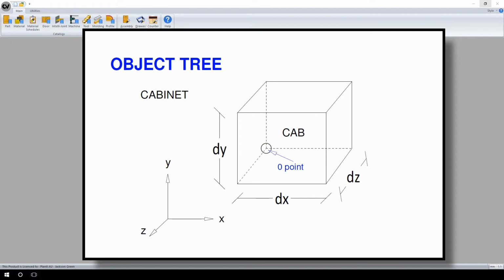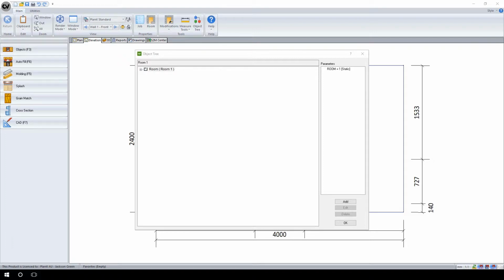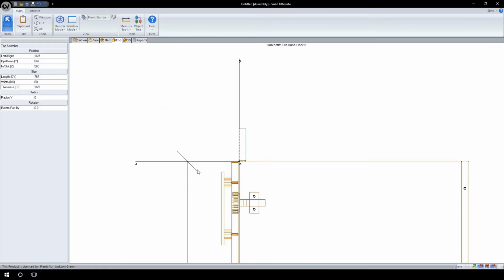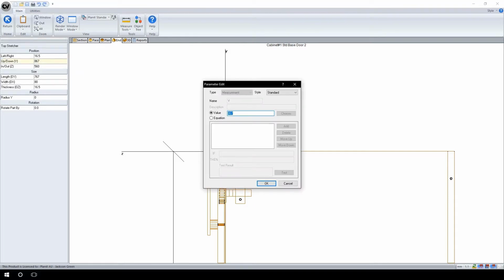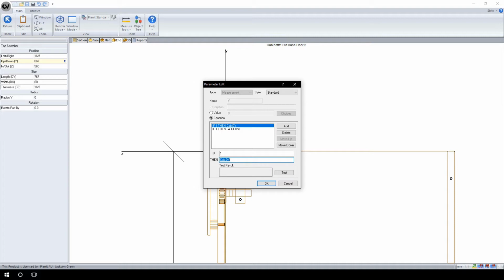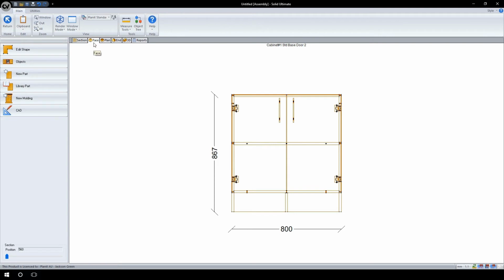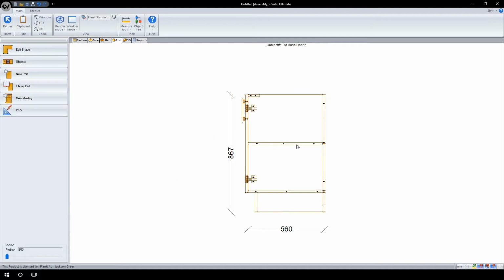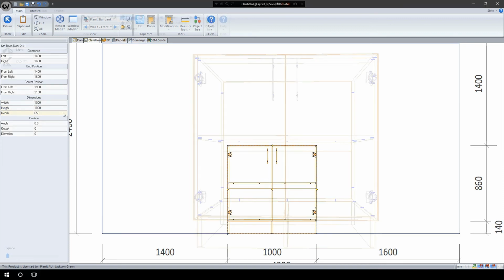Cabinet Vision Tutorial (Expert- 8) - Introduction to Object Tree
In our latest Cabinet Vision Tutorial, we provide you with an introduction to the powerful feature of Object Tree